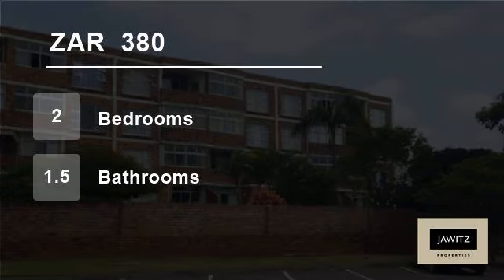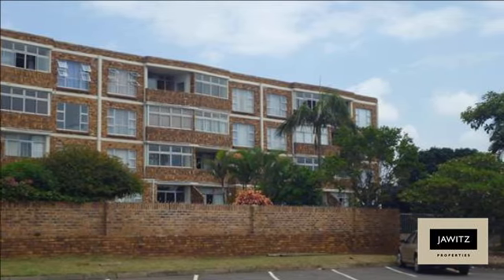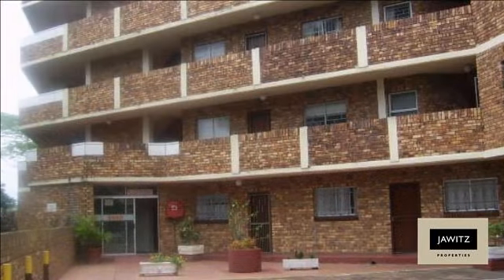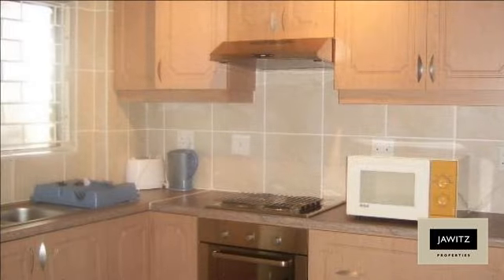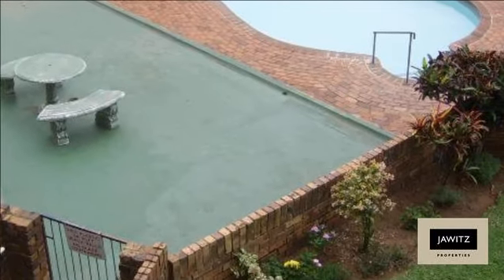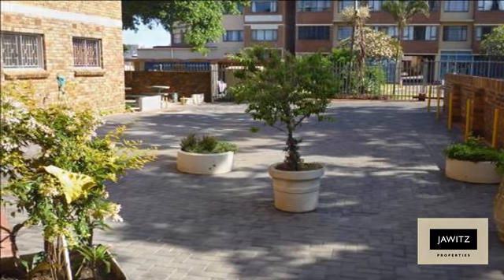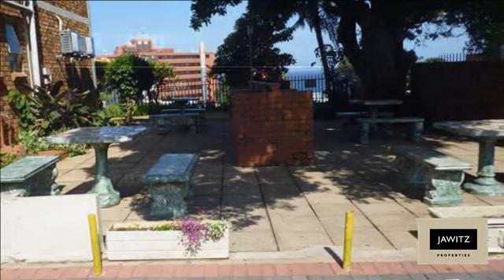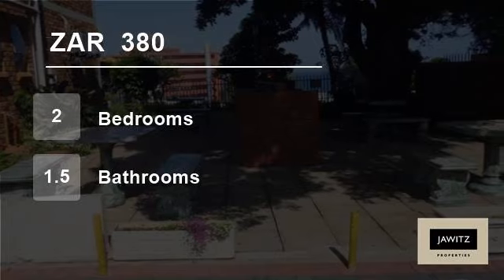2 Bedroom Flat For Rent in Scottburgh, South Africa for ZAR 380 per day...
Property Description

Coral Sands is a building that is within walking distance to the Scottburgh main beach and the amenities in Scott Street.

This flat is situated on the 2nd floor and consists of open plan living area, fitted kitchen with hob & undercounter oven and dishwasher, two bedrooms, bathroom with bath & shower and separate toilet. Sea...